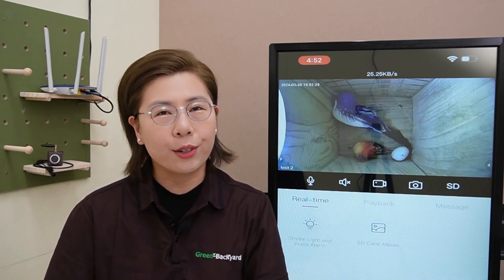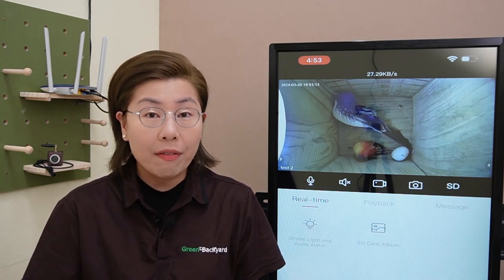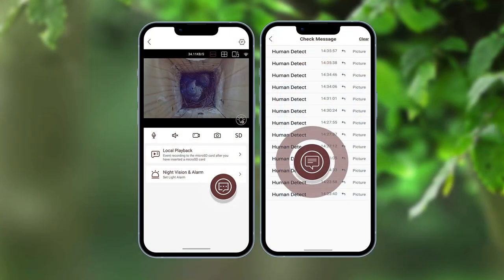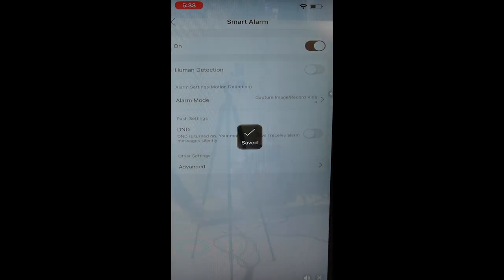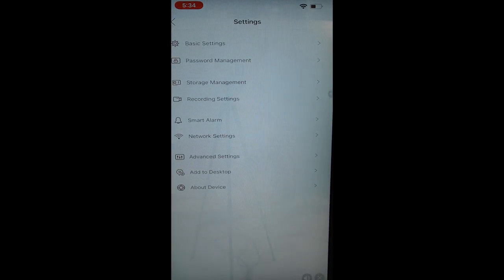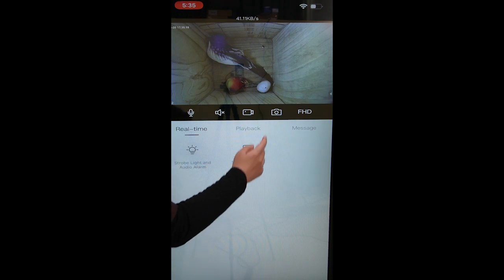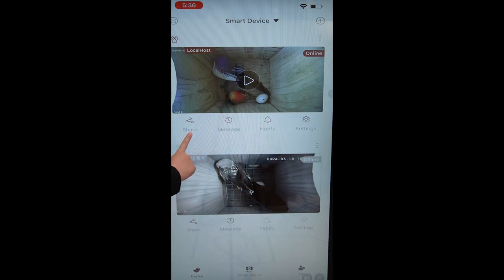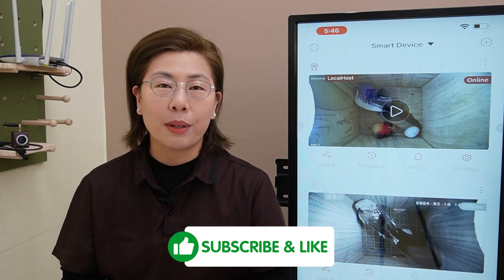Master Bird Box Camera Video Management with Green-Backyard: A Nature Lover's Guide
Welcome to the ultimate guide for mastering bird box camera management with Green-Backyard! This tutorial is your all-in-one resource for setting up and maximizing the potential of your Green-Backyard Bird Box Camera Kit. From seamless live streaming with the intuitive Green-Backyard App to never missing a moment of the action, we've got you covered.

0:00:00 Green-Backyard Bird Box Camera Kit
Live Streaming with Green-Backyard App
How can We View Bird Video in Case Missing Exciting Moments?
The Need for Video Recording
Video Recording Essentials
Navigate the Green-Backyard Interface
How to Set Motion Recording & Real-time Notifications?
How to Share Your Bird Watching Journey?